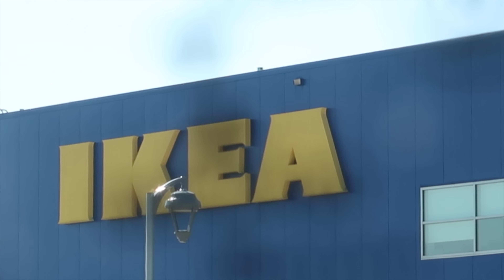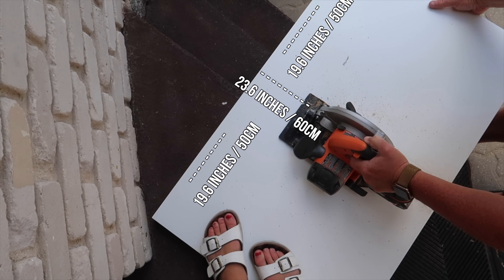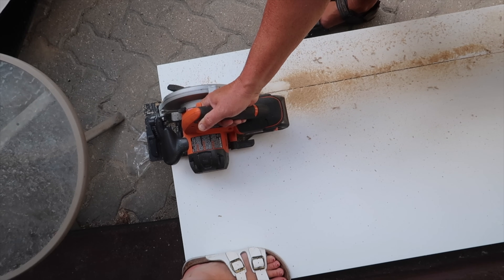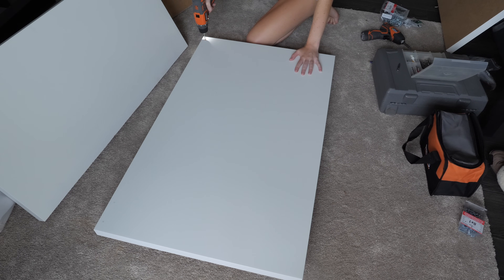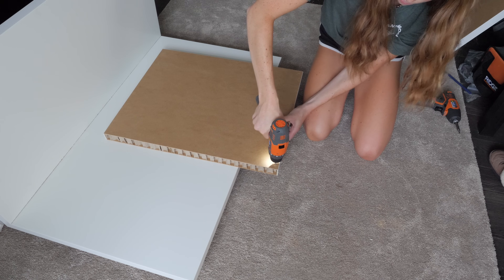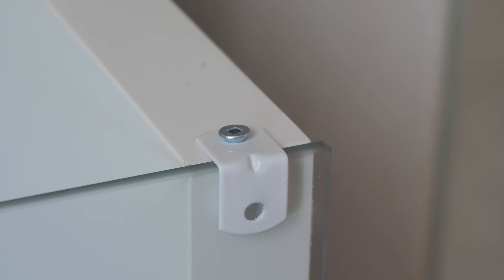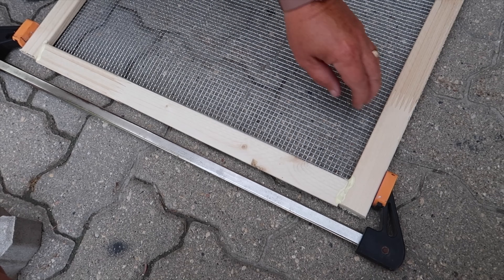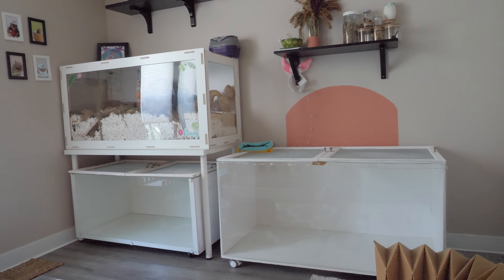Building an IKEA Linnmon Cage!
A THIRD enclosure?!?! have I gone insane? Maybe actually yes. Though to be completely honest I have space, money and time plus I still had a lot of supplies that could go to using for another pet instead of just sitting inside of my closet. This will be for a third hamster one day but who knows maybe in the future I'll use it for a different small animal 😯
External measurements of the cage are: 42" x 24" x 19.5"
Internal measurements: 39" x 22" x 18"

The table Lenny's enclosure is sitting on if you're wondering is the Lagkapten but in order to fit the enclosure underneath it I did have to re-drill and slightly move the legs over.